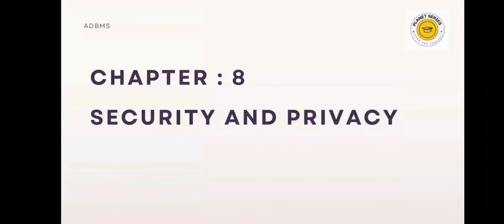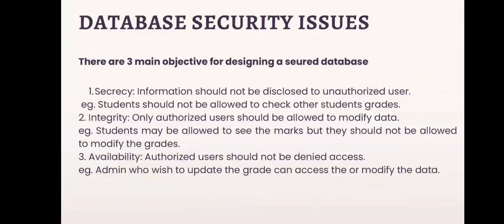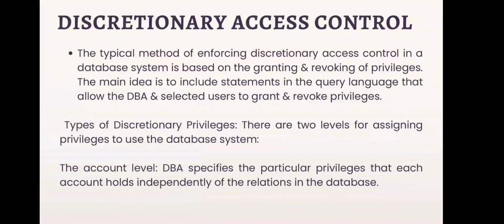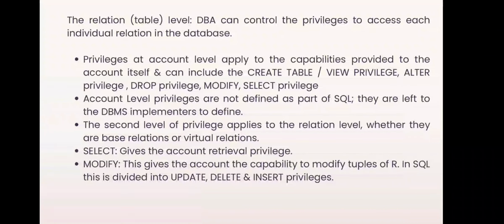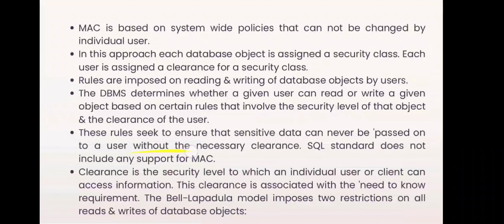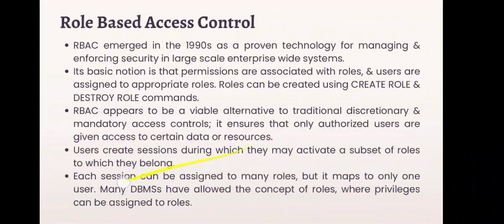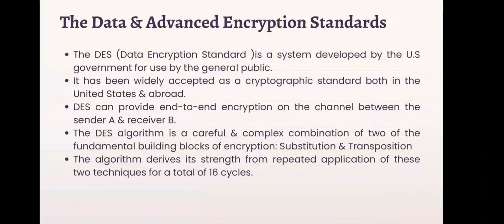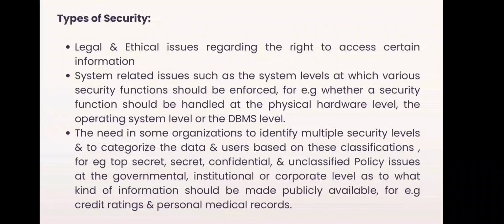Chapter : 8 Security & Privacy | Database Management System | DBMS | MCA syllabus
8.1. Database security issues
8.2. Discretionary access control based on grant &
revoking privilege
8.3. Mandatory access control and role-based access
control for multilevel security
8.4. Encryption & public key infrastructures